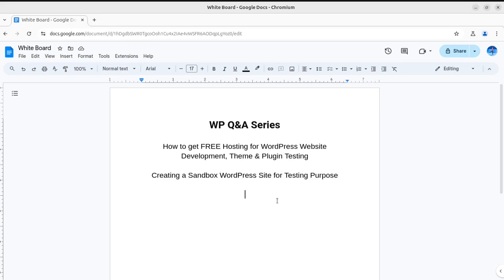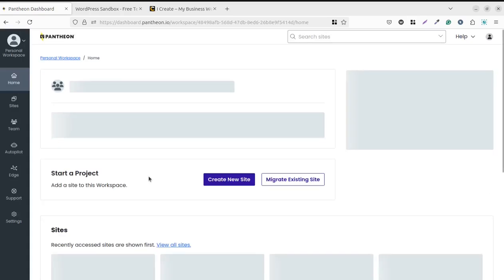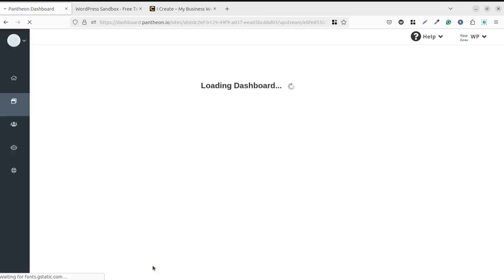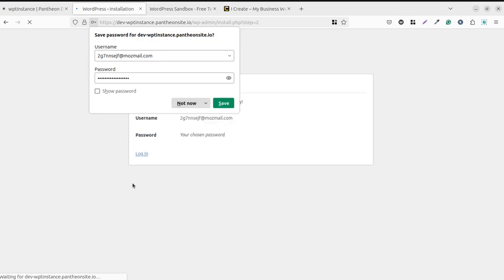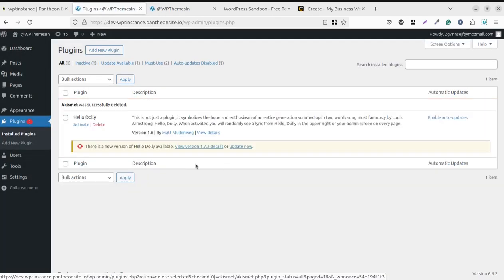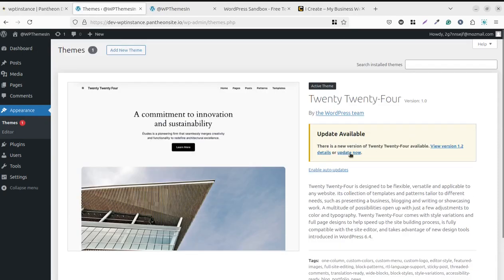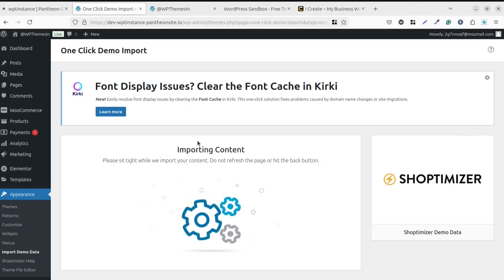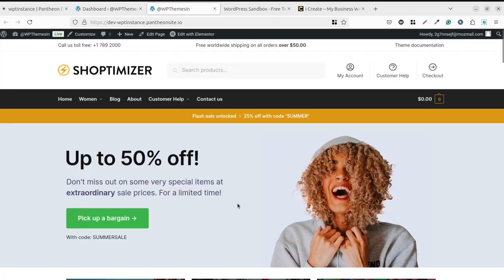How to GET a Free Hosting for WordPress Development and Testing | Creating WordPress Sandbox Site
## Creating a WordPress Sandbox Site Using Pantheon

Pantheon is a popular platform for hosting WordPress websites, offering a streamlined development and deployment workflow. One of its key features is the ability to create sandbox environments, providing a safe space to experiment with changes without affecting your live site. This article will guide you through the process of setting up a WordPress sandbox site using Pantheon.

**Prerequisites**

* A Pantheon account
* Basic knowledge of WordPress

**Steps:**

1. **Log in to Pantheon:** Visit the Pantheon dashboard and log in using your credentials.
2. **Create a New Site:** Click the "Create Site" button and select "WordPress" as the site type.
3. **Choose a Site Name and Environment:** Give your site a unique name and select the "Development" environment. This will be your sandbox environment.
4. **Install WordPress:** Pantheon will automatically install the latest version of WordPress on your development environment.
5. **Access the Sandbox Site:** Once the installation is complete, you'll be provided with the URL to access your sandbox site.

**Working in the Sandbox Environment**

* **Experiment freely:** The sandbox environment is a safe space to test new themes, plugins, and code changes without affecting your live site.
* **Use Git for version control:** Pantheon integrates with Git, allowing you to track changes and easily revert to previous versions if needed.
* **Deploy changes to production:** When you're satisfied with your changes, you can deploy them to your production environment with a simple click.

**Additional Tips**

* **Create multiple sandbox environments:** If you're working on multiple projects or need to test different scenarios, consider creating additional sandbox environments.
* **Utilize Pantheon's features:** Explore Pantheon's other features, such as performance optimization tools, security measures, and collaboration features.
* **Stay updated:** Keep your Pantheon platform and WordPress installation up-to-date to ensure optimal performance and security.

Pantheon's sandbox environment provides a valuable tool for WordPress developers and site owners. By following these steps, you can quickly and easily set up a safe space to experiment with changes without risking your live site.